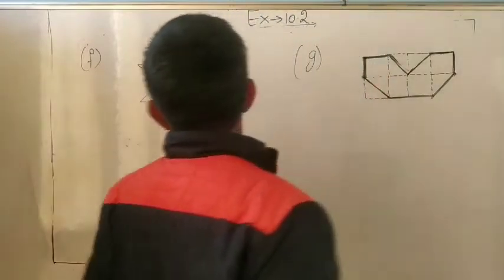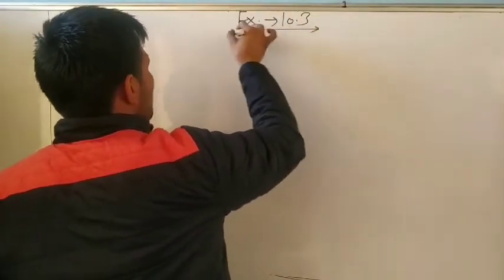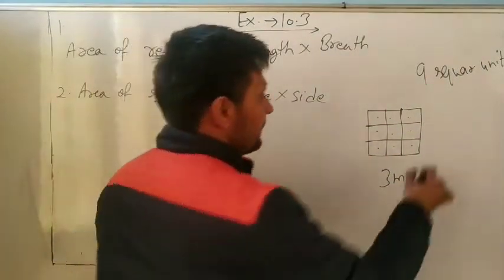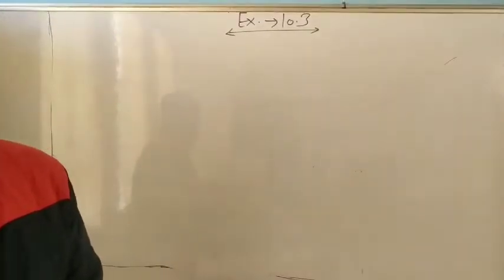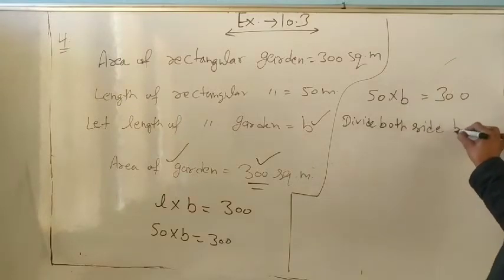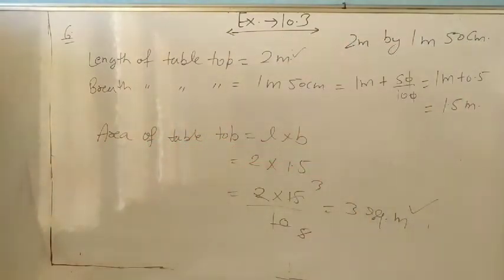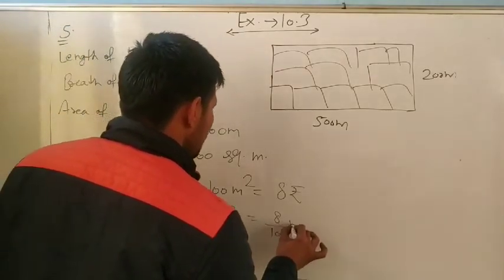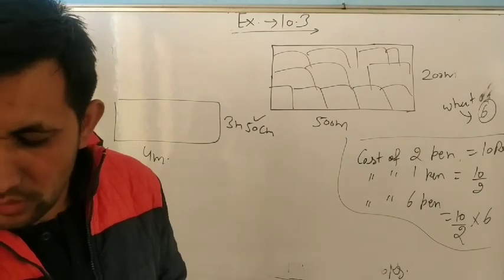Mensuration part 4(ex 10.2 &10.3). 1-6 by Naresh Dalal sir